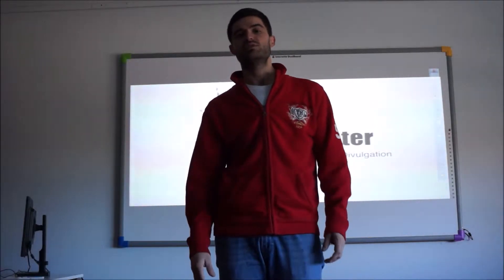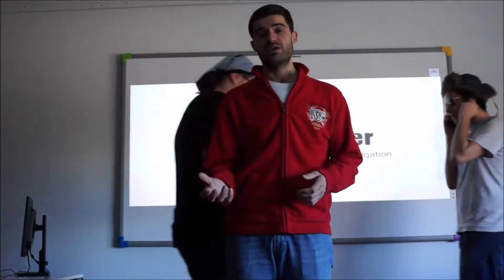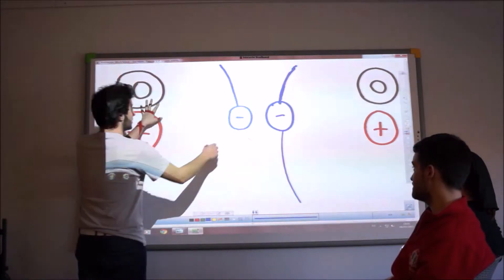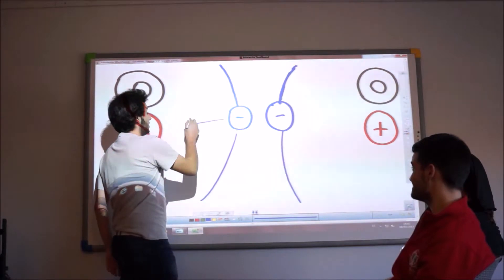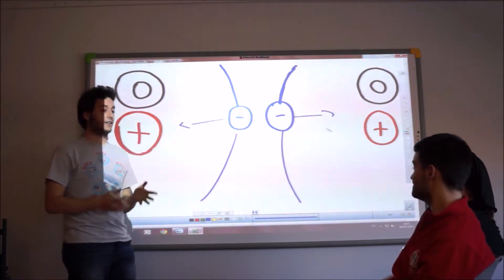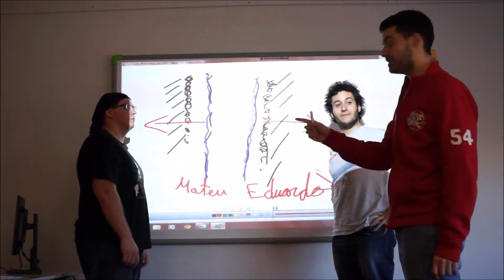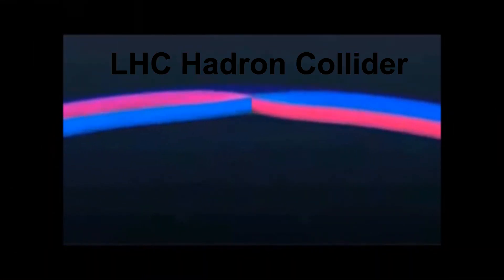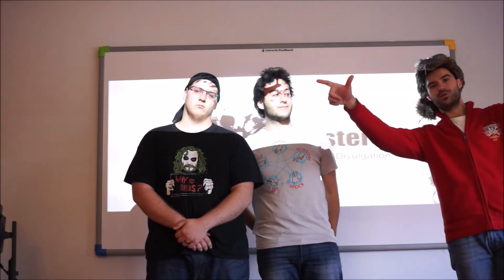Electromagnetic repulsive forces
Vlogmeisters Chapter 2 - Bernoulli and Venturi principles

In this video the vlogAmeisters show us a fantastic Big Bang Theory shirt.